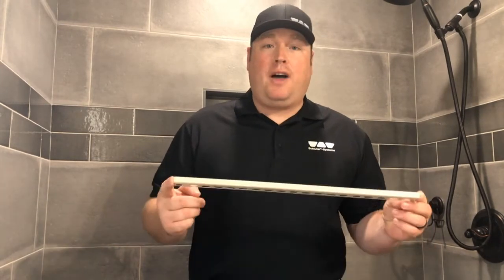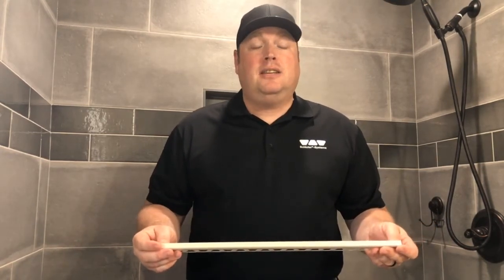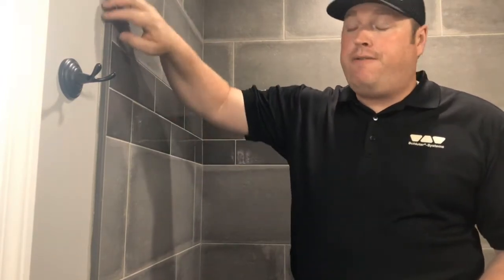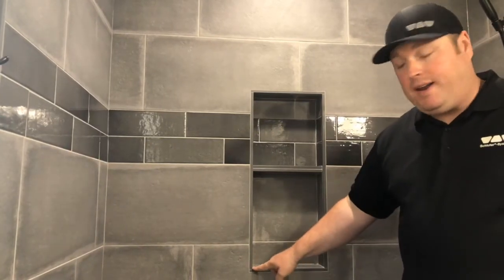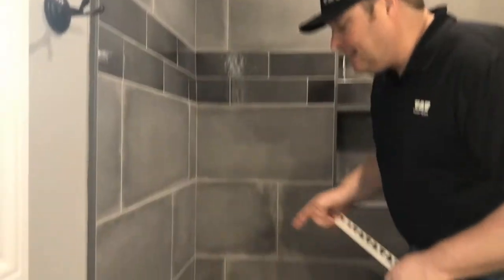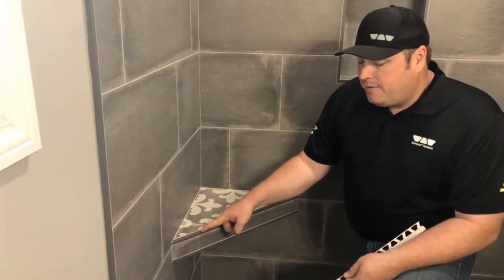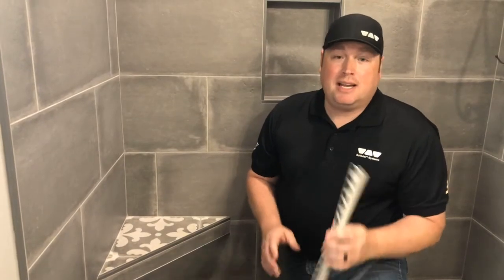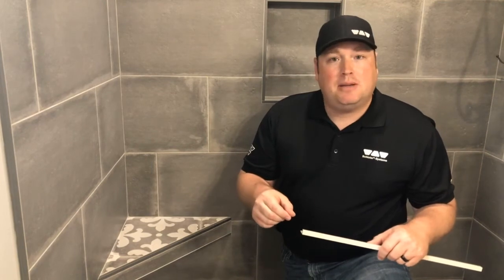Schluter®-QUADEC Profile Tips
We have another episode of Tips & Tricks Home Edition for you! Here, Kelby tells you all about how it's hip to be square... or, erm, why he thinks Quadec is the coolest. 😎🤓

Or check out the other Schluter® Profile options to finish your walls

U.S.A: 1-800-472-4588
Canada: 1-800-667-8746